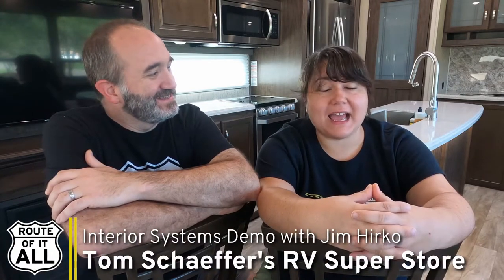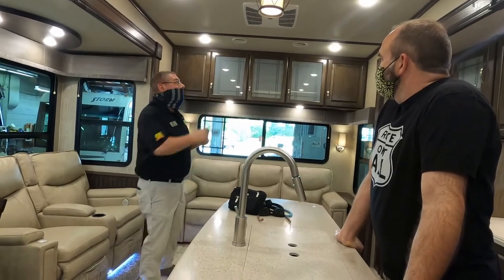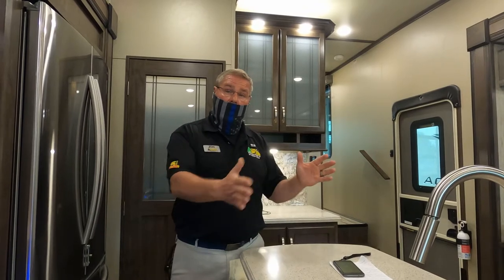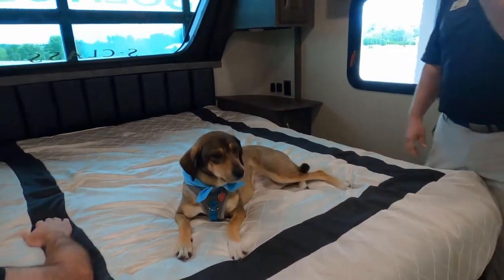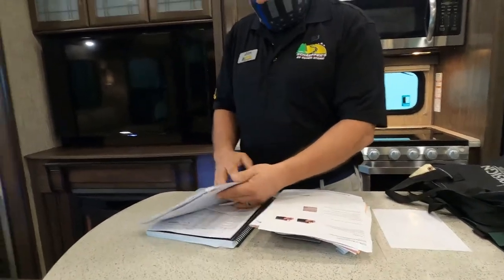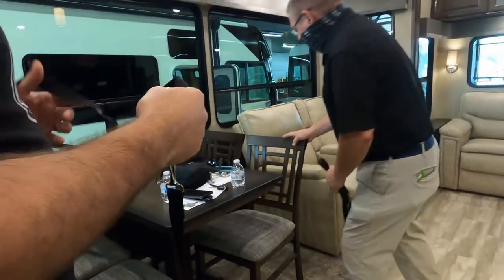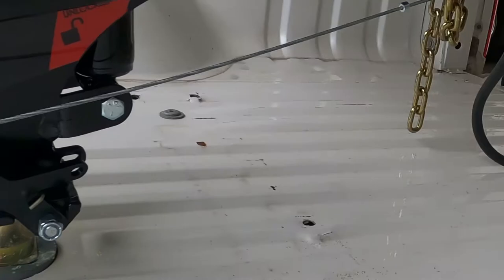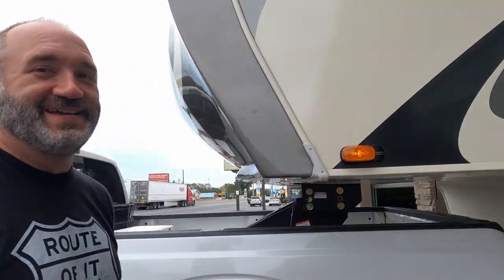Grand Design Solitude S-Class 2930RL-R Interior Systems and Hitching Demo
This week we're releasing two deep dive videos. This video dives into the interior systems in our Grand Design Solitude S-Class 2930 RL-R, as well as hitching it up with a Reese Goosebox to our Ford F350. We received an epic "getting to know your RV" walkthrough at Tom Schaeffer's RV Super Store in Pennsylvania. This information was honestly too good not to share. The videos are chock-a-block full of technical details and helpful pointers about how to care for the health of your RV.

REMINDER:  This is a much more technical video than our usual adventure style. We understand that this kind of video is not for everyone, but for those of you who are interested in the details, we hope you enjoy it as much as we did!

Special thanks to Jim Hirko for an amazing walkthrough, and to Tom Schaeffer's RV.  We are so happy to be a part of the TSRVFamily!

It's the best way to get updates on our travels, new videos and important tips we learned en route 😉 We promise we won't fill up your inbox!

00:00 Intro
01:54 Convenience center (battery and tank monitor)
03:02 Water heater
04:35 Please Subscribe
04:52 Water pump
06:57 Tank heaters
07:41 Exterior lights
08:12 Slide and awning controls
08:33 Electrical distribution center
09:45 Air conditioner
11:35 Furnace
12:24 Maxxair fan
14:44 Interior Lights
15:00 Inverter switch
16:04 Sidebar, pantry, and accent lights
16:33 Squirrel!
17:16 Warning on frosted glass
17:57 Washer/Dryer connections
19:07 Samsung residential refrigerator
20:49 Inverter operation tips
21:55 Battery inspection and tips
23:44 Sink, faucet, and island
24:12 Microwave convection oven
24:30 Stove and oven
25:38 Kitchen storage
26:00 Sofa outlets, lights, shades and storage
26:40 Sofa bed operation
27:07 Power recliner operation
27:58 Toilet operation
30:13 Shower tips
31:00 Social media resources
31:20 Bathroom vanity
32:17 Bedroom window shades, TV, and storage
33:52 Bedroom air conditioner
34:33 Bedroom carbon monoxide alarm
34:49 Bedroom emergency exit
35:26 Living area emergency exit
35:41 Living area smoke, carbon monoxide, and propane alarms
36:16 Fireplace
37:34 TV and stereo
41:04 Manuals, documentation, specifications, and warranties
45:54 Nautilus P1 water control system
47:53 Bedroom Schwintek slide emergency operation
51:42 Slide out safety tips
53:50 We get the keys!
54:12 Shutting down the air conditioners
54:31 Securing dining chairs
56:27 Shutting off lights
56:45 Retracting bedroom Schwintek slide
57:48 Retracting living room slide
58:47 Slide travel locks revisited
59:42 Checking slide seals
1:00:05 Raising stairs and locking doors
1:00:32 Raising jacks
1:00:52 Hitching up Reese Goosebox gooseneck pinbox
1:05:05 Connecting safety chains and emergency brake cable
1:08:55 Unplugging and stowing 50A electric cable
1:09:51 Trailer light check
1:10:34 checking bed rail clearance and retracting jacks
1:11:06 Landing gear problems
1:14:46 Pulling out of the bay and checking height
1:15:50 Outro